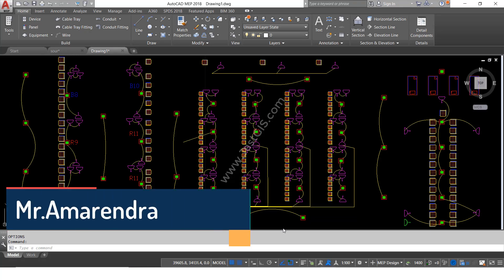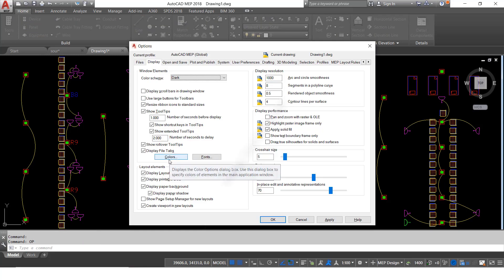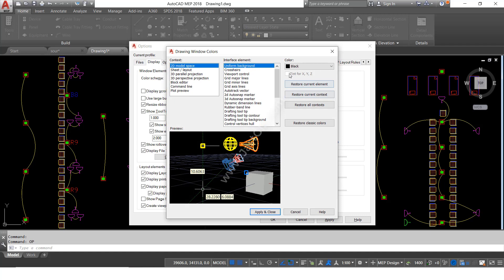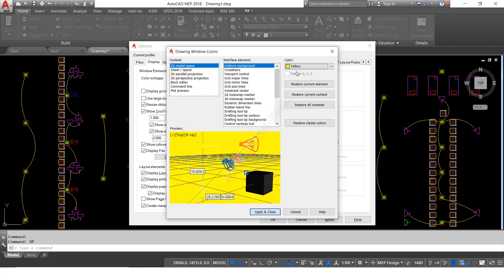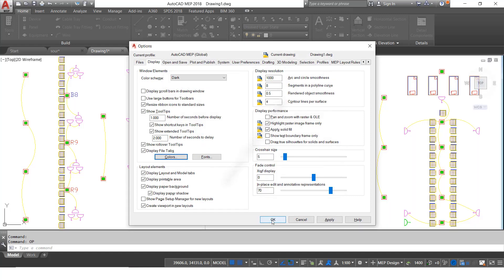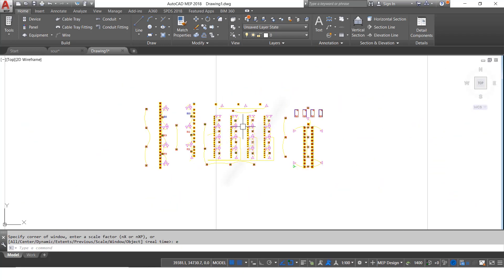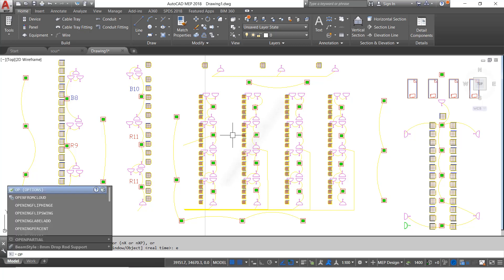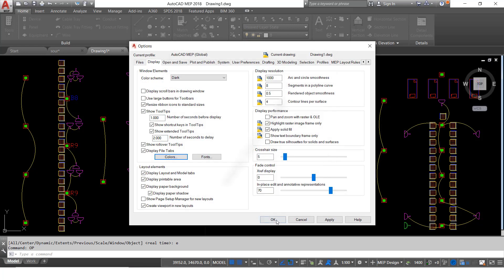How to Change Background Color in AutoCAD|By JastGIS